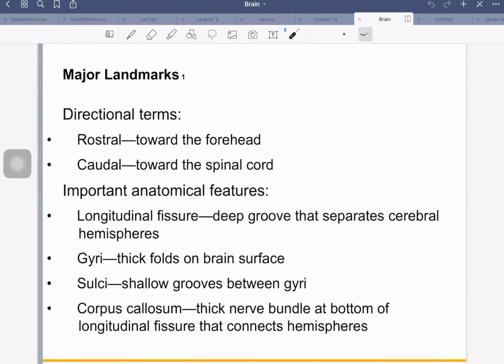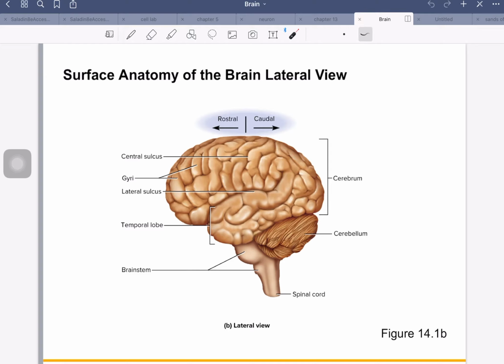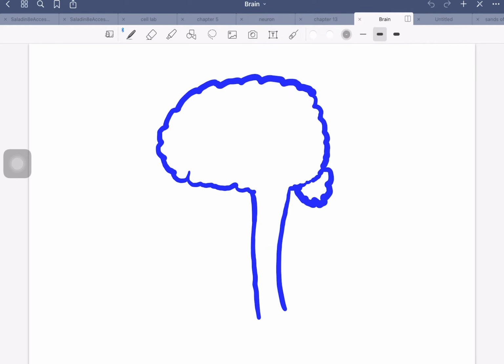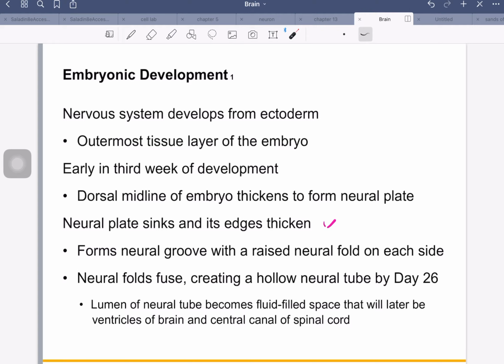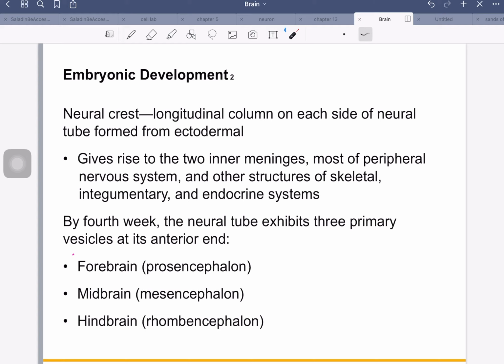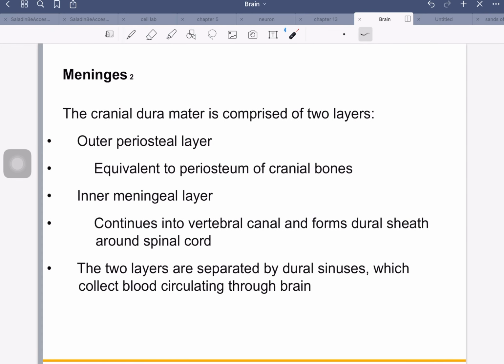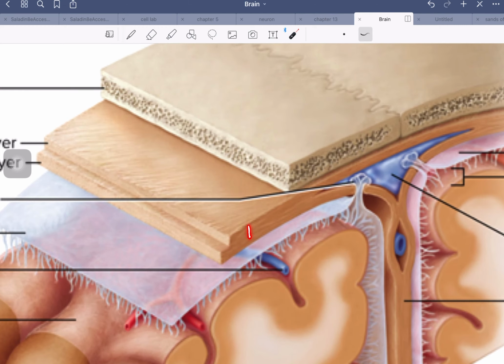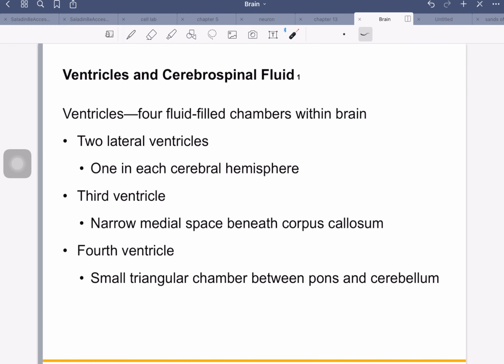introduction to the brain